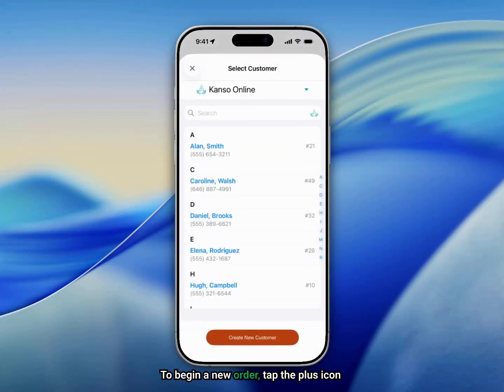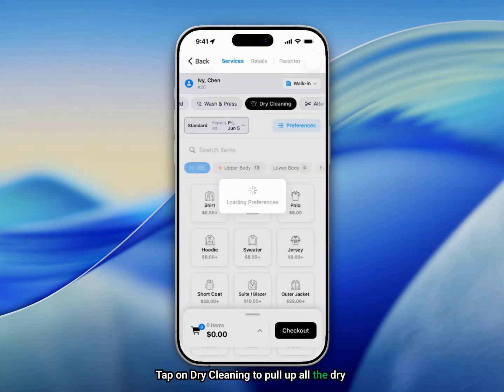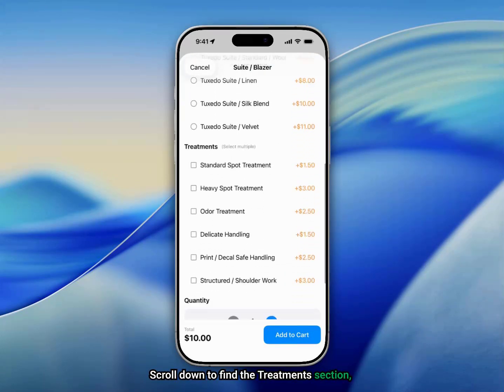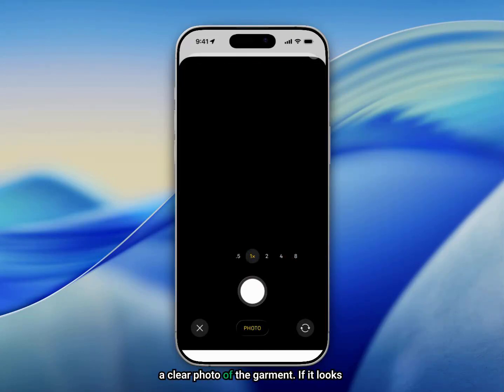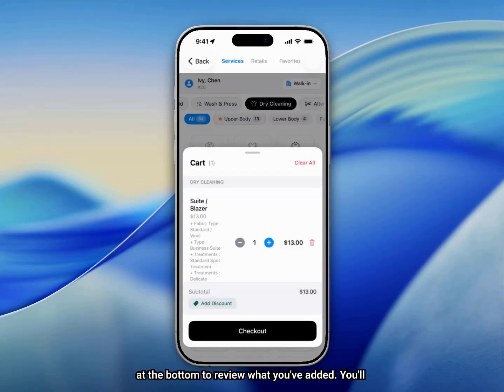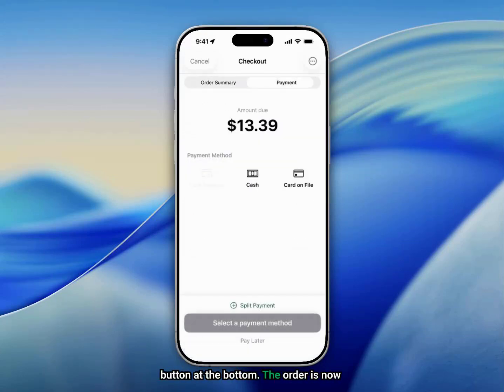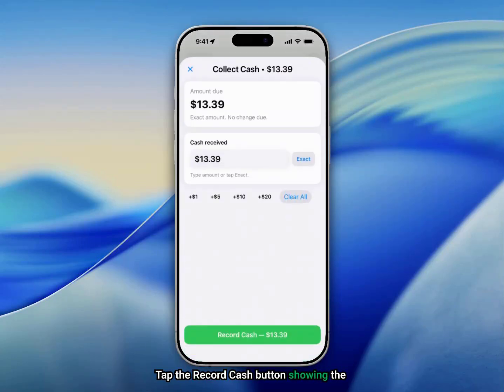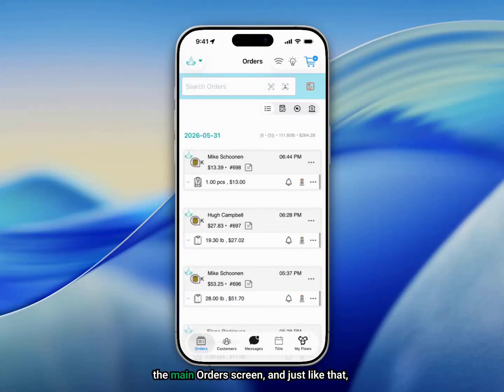How to Create a Dry Cleaning Order on iPhone 🧥 | Kanso Flow POS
Writing manual tickets for dry cleaning is a liability. Missing a specific stain detail, forgetting an extra treatment charge, or having no proof of a garment’s intake condition leads to expensive customer disputes and lost revenue. Worse, legacy systems force your staff to walk back and forth to a fixed counter terminal just to log a single suit.

When the weekend rush hits, details get dropped. An attendant forgets to log a pre-existing tear, or fails to charge a premium fee for an oil-stain treatment. Without a fast, mobile way to document garments on the floor, you are left exposed to "he-said, she-said" claims, and your processing team in the back is left guessing what the customer actually requested.

Bring absolute clarity and speed to your intake process. In this 1-minute video, see how Kanso Flow lets you process complex dry cleaning orders flawlessly, right from an iPhone.

Watch the seamless operational workflow in action:
* Intake Photo Capture: Use the iPhone’s native camera to snap a photo of a suit during drop-off, attaching proof of condition directly to the digital ticket.
* Extra Treatment Selection: Instantly apply premium item modifications (like specialized spot treatments or pressing preferences) with a single tap, ensuring accurate upcharging.
* Real-Time Back-of-House Sync: The moment the order is paid for, your processing team instantly sees the exact photos and treatment notes on their dashboard.

Keep your counter moving, protect your business from claims, and never miss a premium treatment charge again.

📱 Get Started:
🌐 Explore Our Features:
Discover how we make laundry and dry cleaning operations minimalist and efficient: